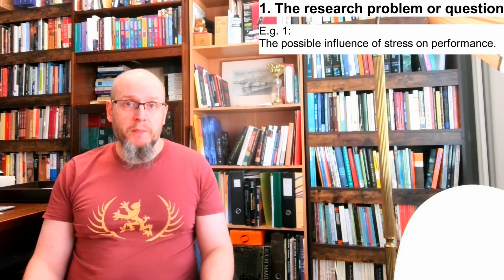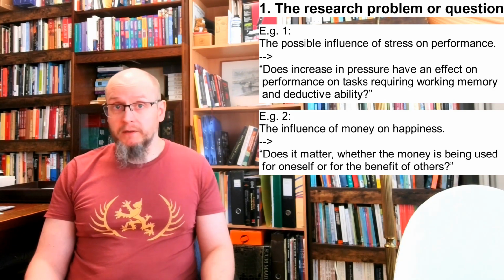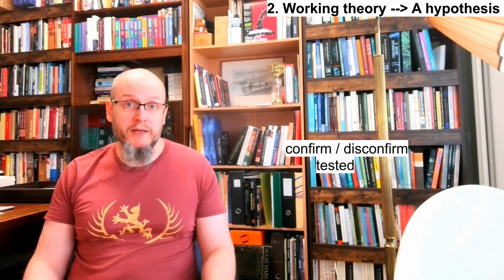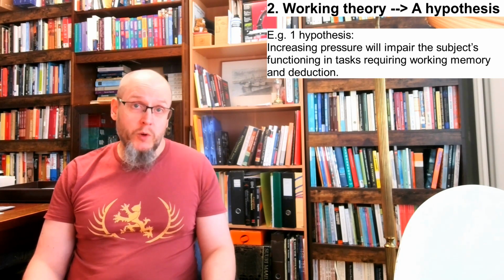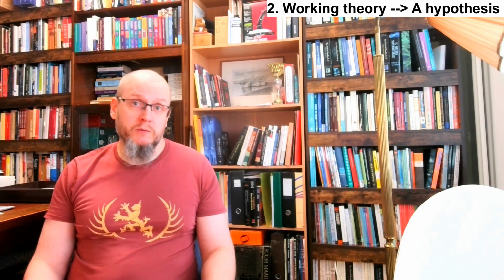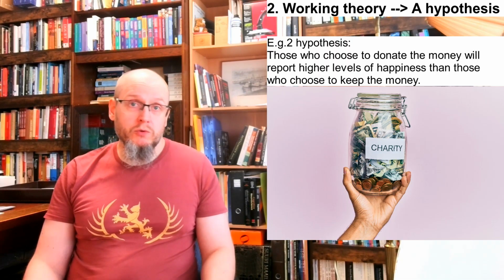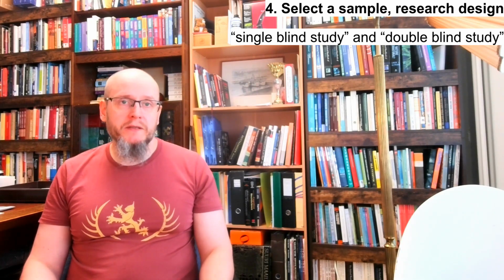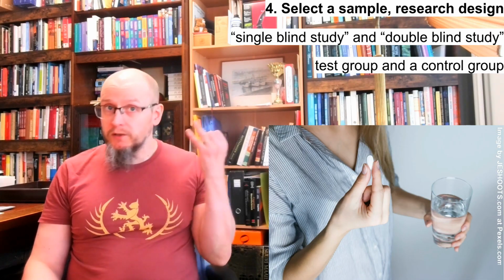Nine steps of psychological research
The process of planning and conducting a psychological (or practically any) scientific study, broken down into nine steps for clarity. I also explain why expertise is important.

In this video:
00:00 Intro
00:39 Step 1. The research problem or question
01:50 Step 2. Working theory and hypothesis
03:04 Step 3. Choose the research methods
03:33 Step 4. Select sample, research design
07:05 Step 5. Conducting the study
07:26 Step 6. Analyzing the data
08:14 Step 7. Interpreting the results
10:20 Step 8. Publishing the study
12:09 Step 9. Public discussion (and expertise)
13:09 What next?

Image used in thumbnail by Freepik.com